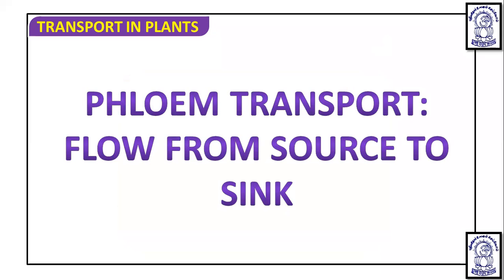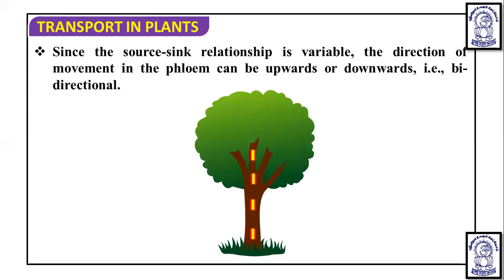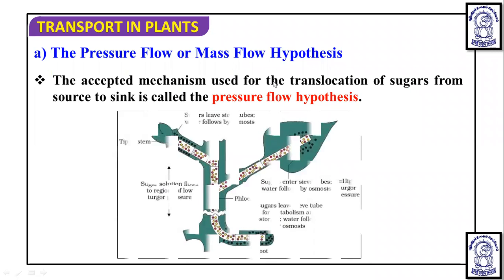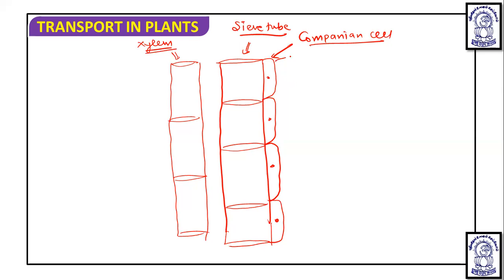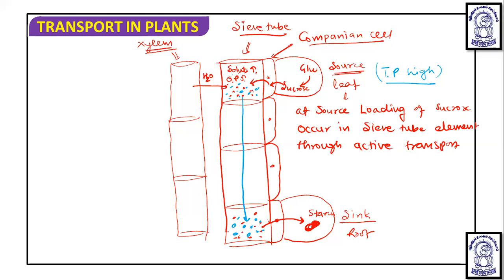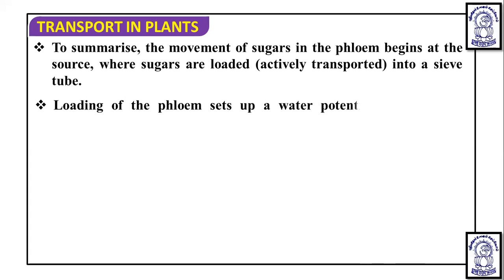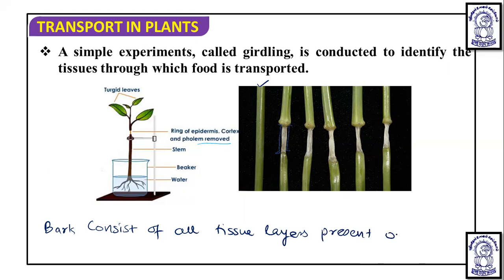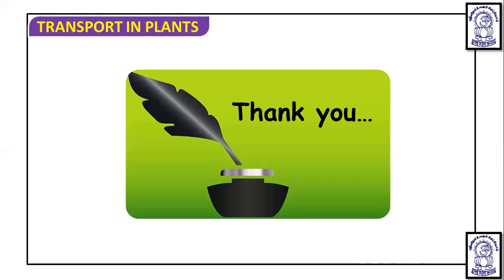NEET | BIOLOGY | BOTANY | TRANSPORT IN PLANTS ​| LECTURE 7